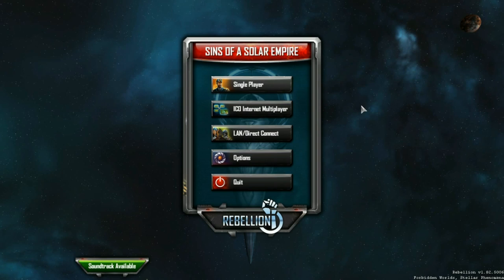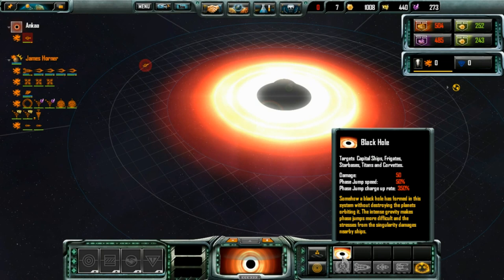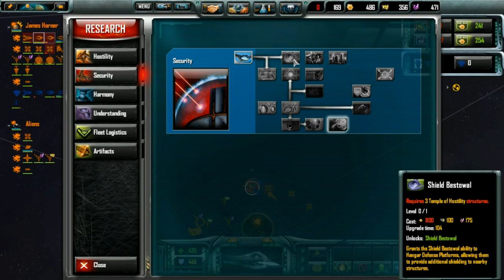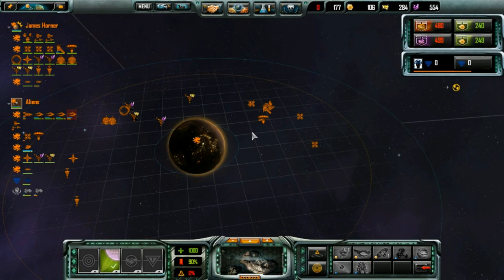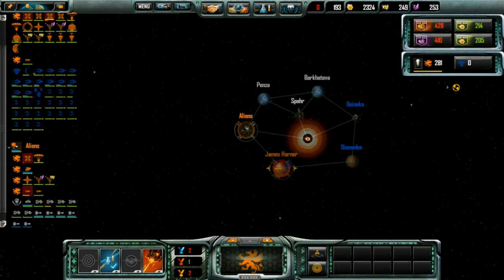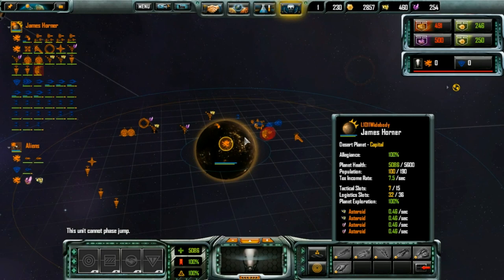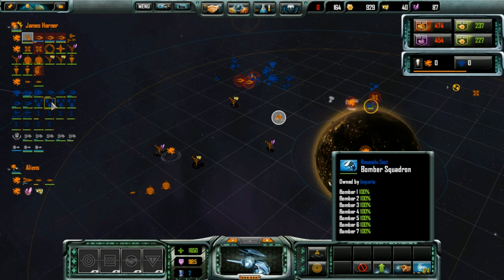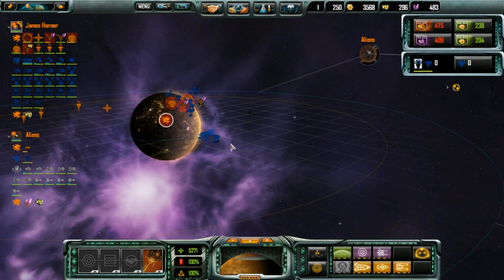A Tribute to James Horner (Sins of a Solar Empire)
Just something I wanted to do, in memory of losing a great talent, and someone who composed some of my favorite soundtracks. We'll miss you.